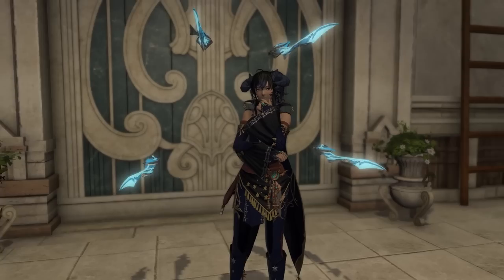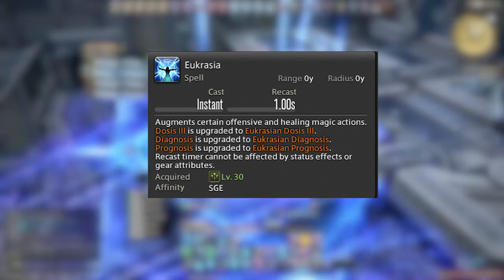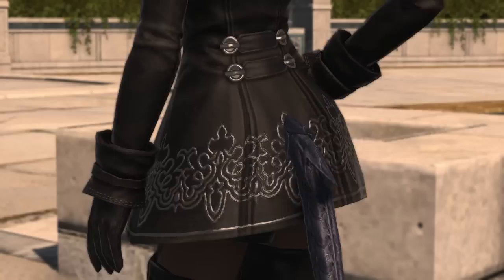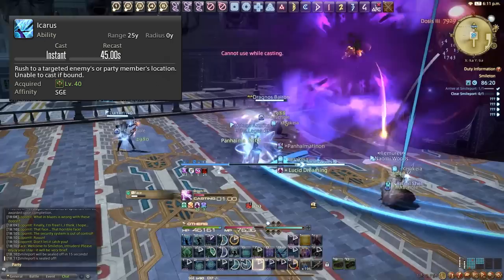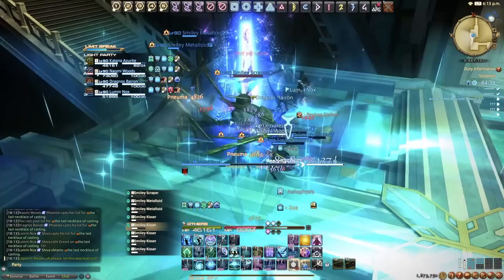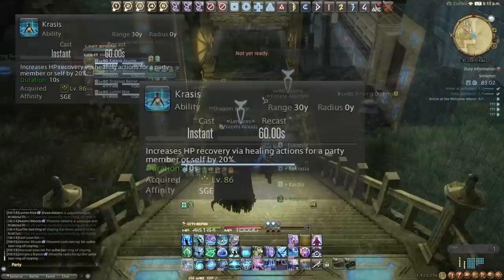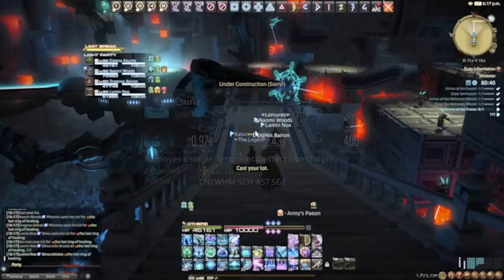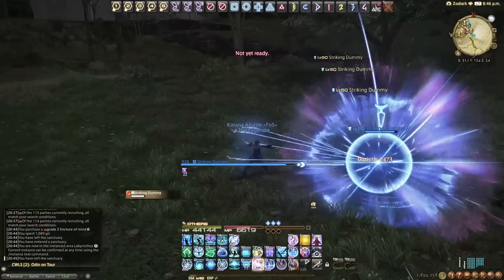FFXIV Endwalker: Level 90 Sage Guide Opener, Rotation, Stat Priority & Playstyle etc [Outdated]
Final Fantasy XIV Endwalker Sage Guide, includes Opener, rotation, stat priority, gearing and playstyle.

0:00 Intro
1:16 Abilities & how to utilise them
16:05 Role Actions
18:05 Opener & Rotation Breakdown
18:54 Dungeon Example
20:46 Raiding as a Sage Talk
23:40 Stats & Gearing Sage
26:36 Outro & Closing thoughts

Welcome to the 5th entry of my "how to" series, in this series we will be covering EVERY single job Final Fantasy 14 has to offer and I will be personally challenging myself to learn all the jobs to the highest level and provide guides for you guys during my journey. So join me on my journey and together we shall learn them all to the highest level!

If you have any feedback or need any help with these guides then please do leave them in the comments below and I would be happy to reply.

A lot of this is my own research but I couldn't of done it without the help of the resources provided in the Balance discord, so props to the brains over there.